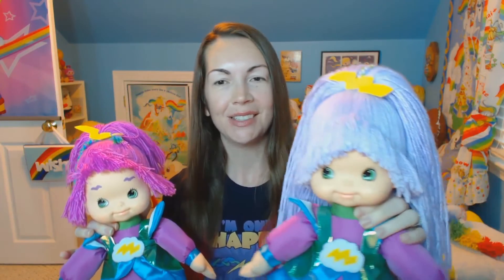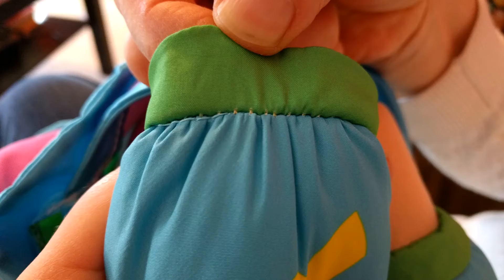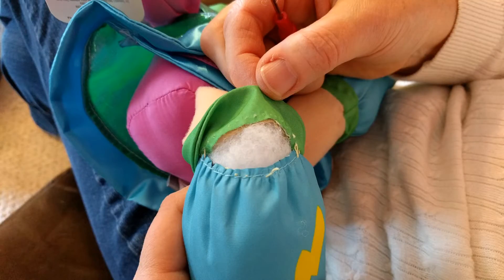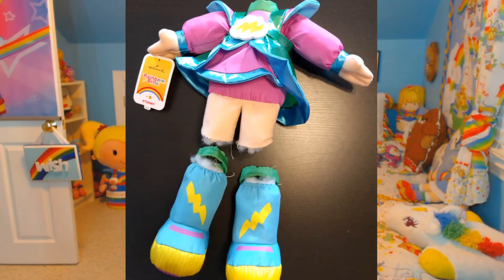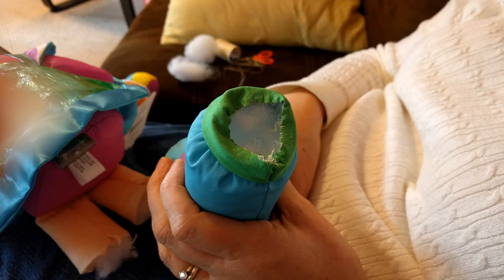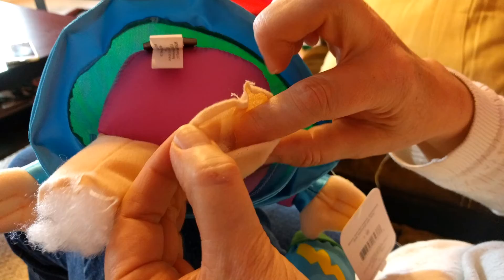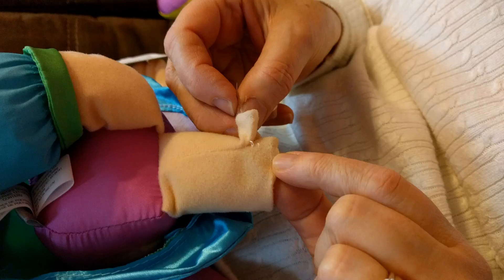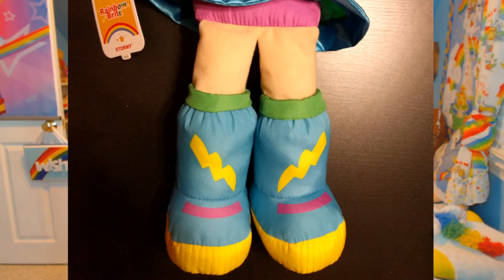Tutorial: Custom Stormy Boot Switch from the Rainbow Brite line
Since the lightning bolts on the new Hallmark Stormy doll's boots are backwards, I decided to fix them :) This is a tutorial showing how my mother in law did it, in case any of you want to do the same thing. Here's the video that Mikel used to teach himself how to re-root yarn doll hair: